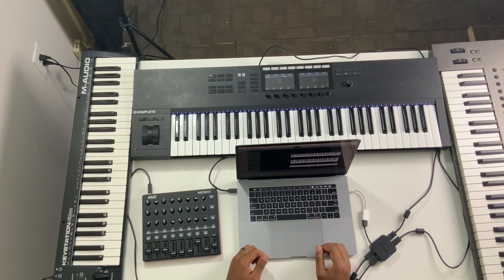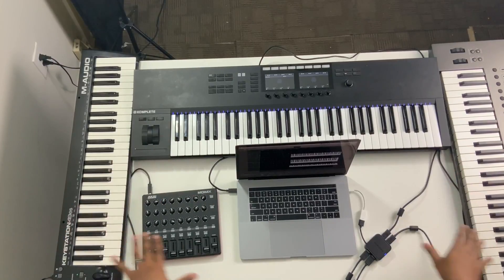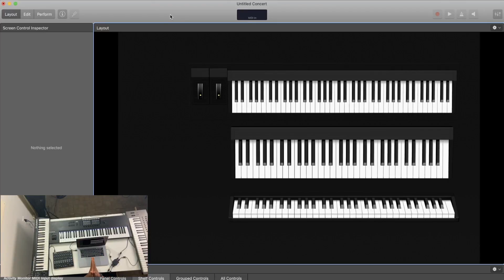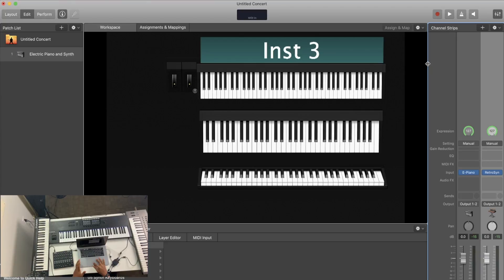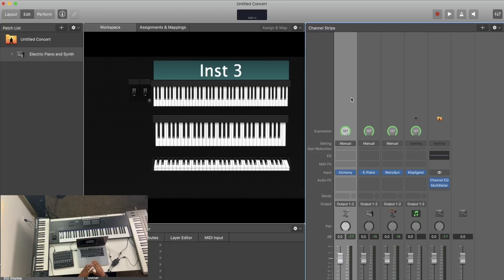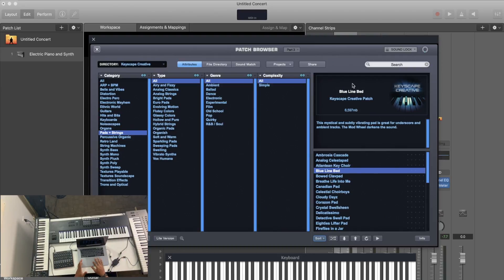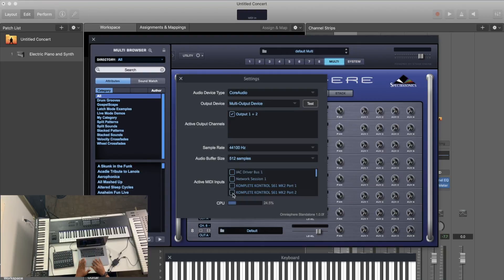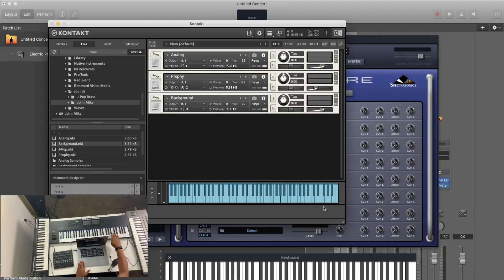How To Connect Multiple Keyboards To Your Computer!(Wired)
A few weeks ago I talked about how to connect multiple keyboards to my computer wirelessly...Today I'll show you how to do it the wired way and using multiple softwares!

Products Shown in This Video:
Apple USB-C to USB Adapter
USB Hub
Akai Midimix
Nektar Impact
M-audio Keystation 49
Komplete Kontrol MK2 Keyboard

My Gear I Use:

Camera..Canon T6

Ipad Pro